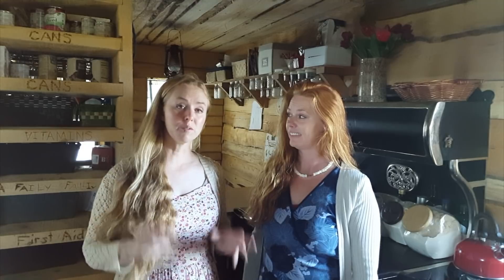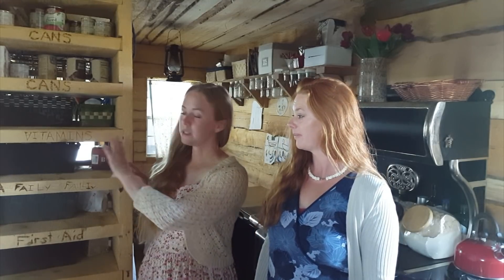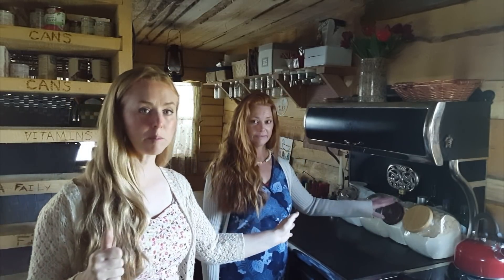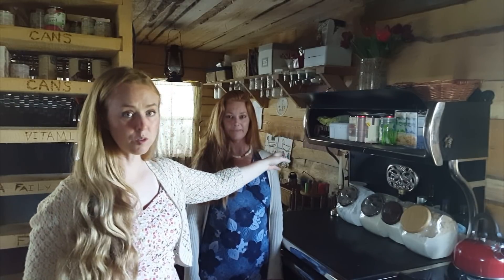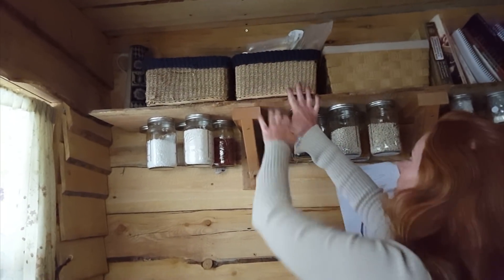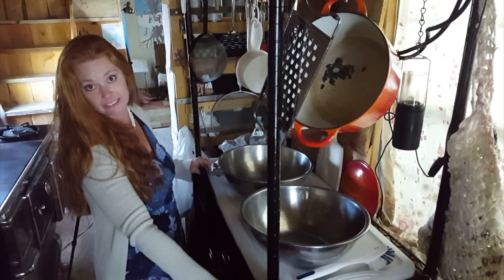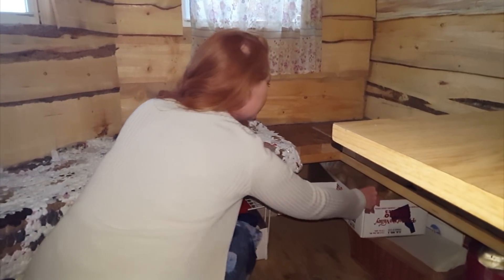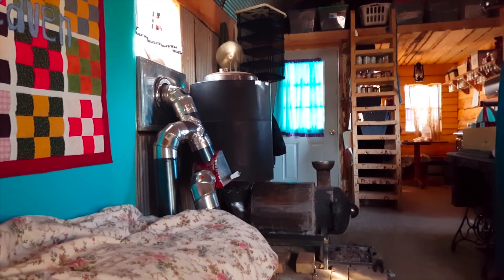Mortgage Free Tiny House...Practicalities of Food